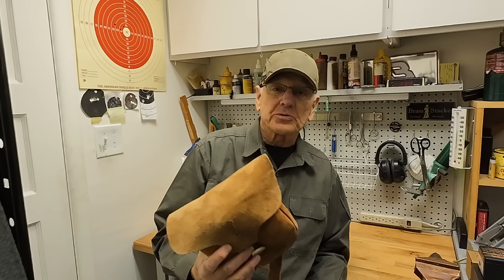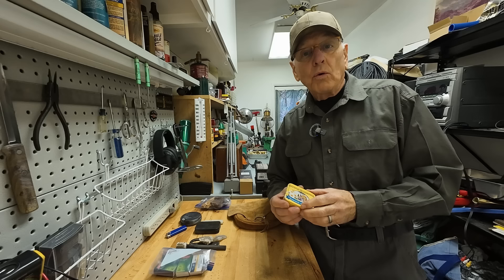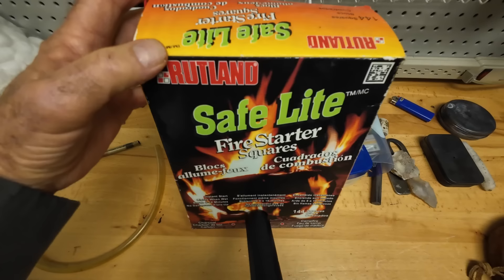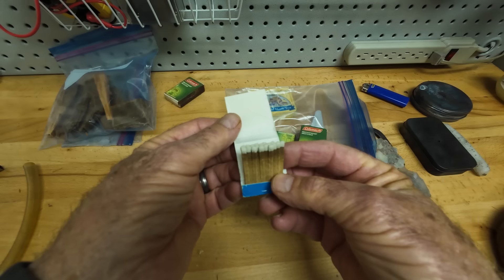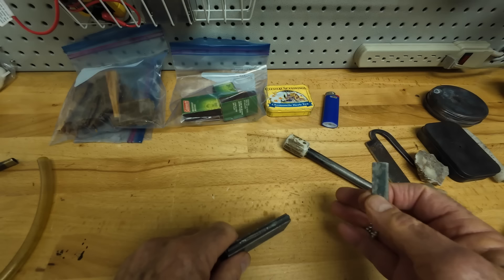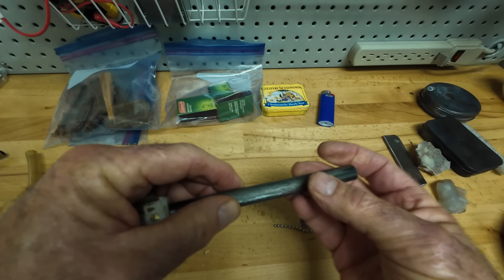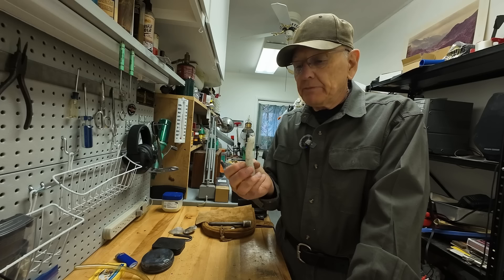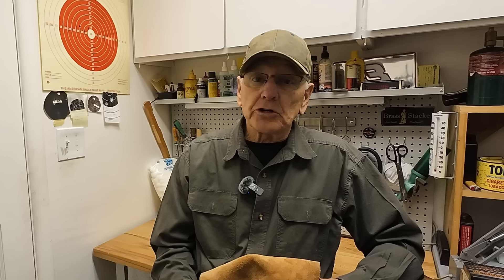Build A Handy Kit For Fire Making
This is the fire starting kit I always take with us on our roadtrips to make sure we can get a fire going anytime for both pleasure and emergencies .  It's part necessity and part fun!  For camping and RV use.

Ferro Rods: Bayite 1/2 Inch X 6 Inch Large Ferro Rod

Flint and Steel Fire Starter Kit

Rutland Products Safe Lite Fire Starter Squares

Coleman Waterproof Matches (4 Pack)

Pocket Bellows - Weatherproof Collapsible Fire Bellowing Tool, Blow Tube

The video below has more information on flint and steel firestarting.  That part begins at about 9:15

Camping gear:
12volt Multi Function Rice Cooker

Mailing Address:
Rick Herzog